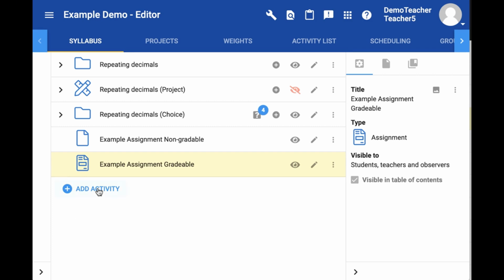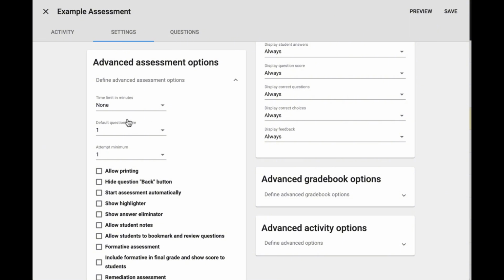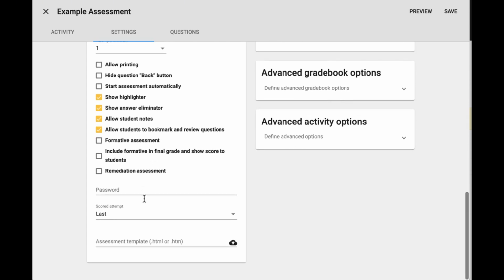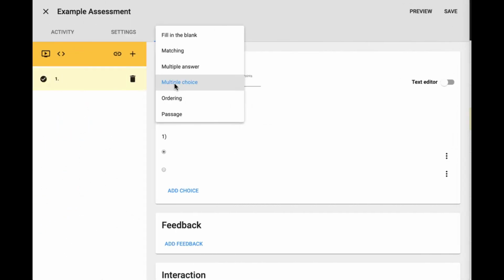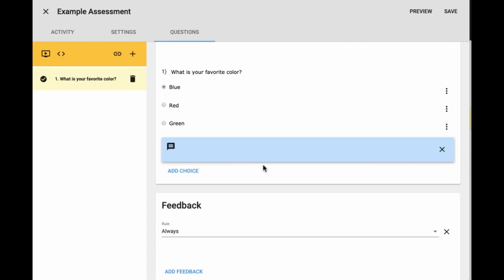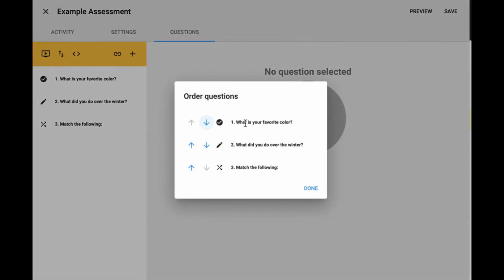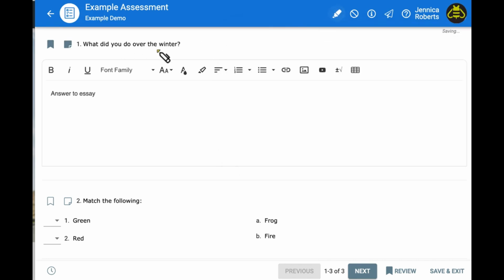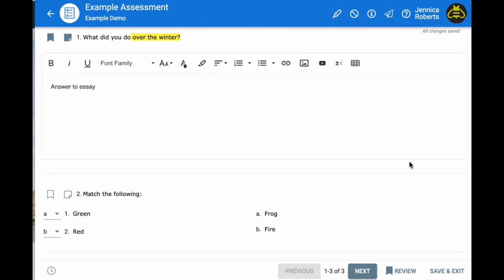How to Create Powerful Assessments in Buzz LMS — Master Question Banks & Auto Grading! (For Authors)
Assessments in Buzz LMS are gradable, question-based activities perfect for personalized AI learning, education technology, and Agilix-powered courses. Easily add assessments with automatic grading, password protection, timers, and advanced options like highlighters, bookmarks, and feedback. Build from question banks, add multiple choice or essay questions, and customize scoring to track student mastery. Create engaging, robust assessments that help teachers and students succeed!